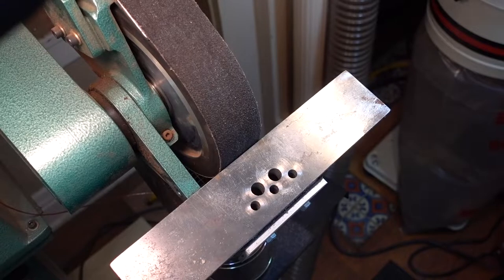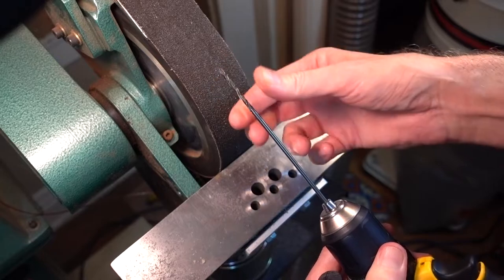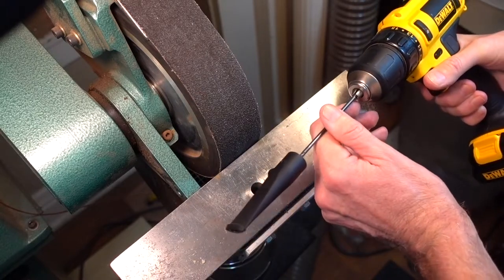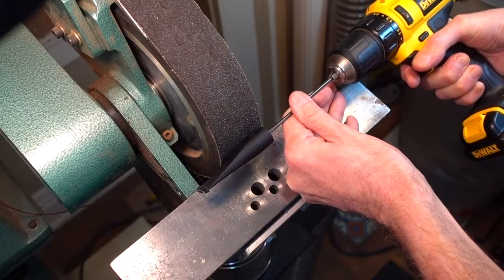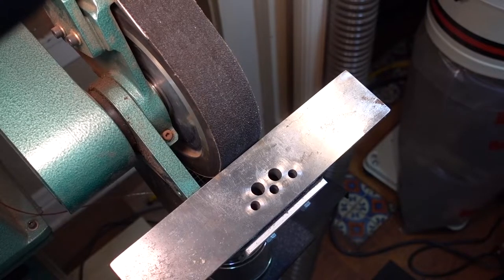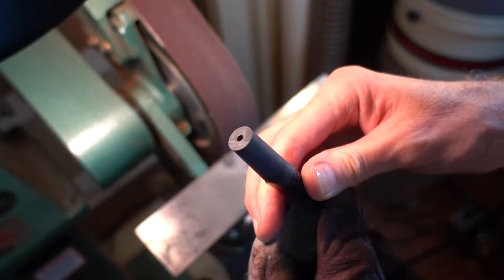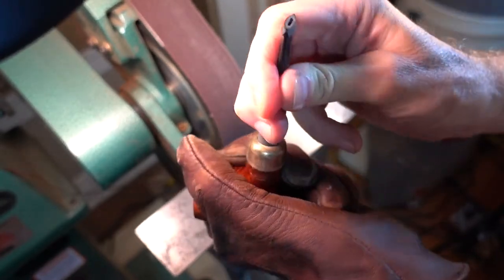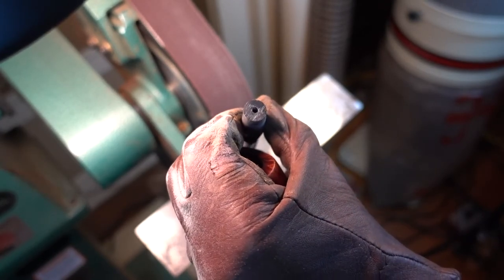Making a Military-Style Stem from a Molded Blank PART 2 -- Grinding the taper